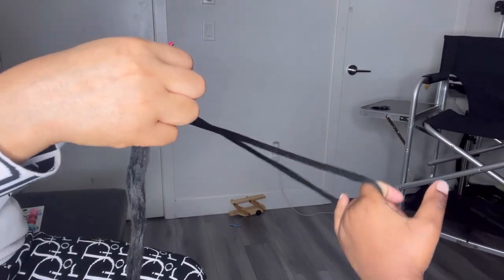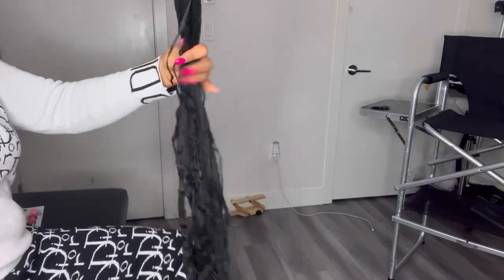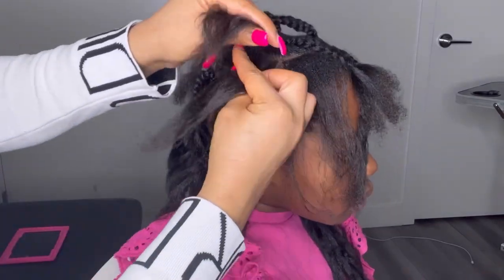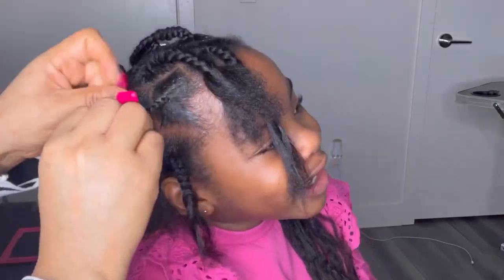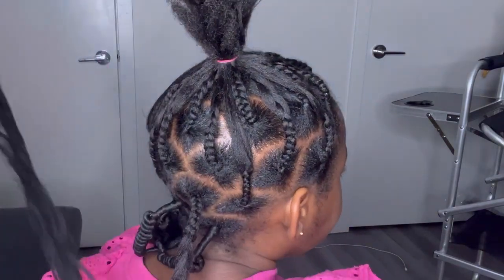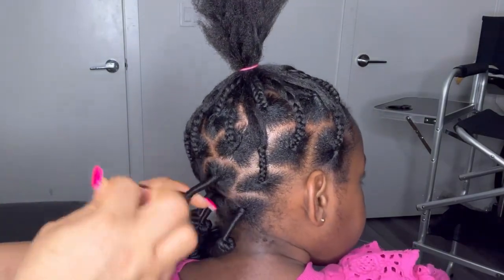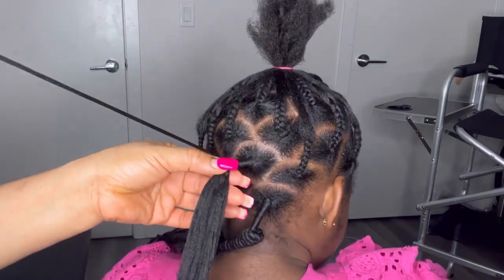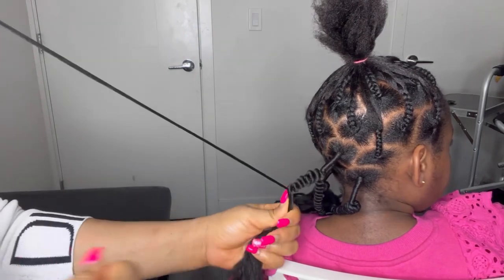Threading CORKSCREW Twist with Brazilian wool | Threading Tutorial | how to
Hello guys

Compliments of the season 🎄🎅🏼 enjoy this Threading corkscrew tutorial for kids, how to thread corkscrew twist.